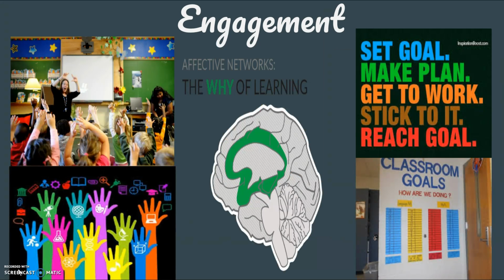UDL by Brandon, Starla, Shantel, & Elise